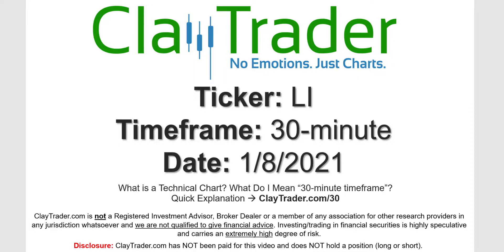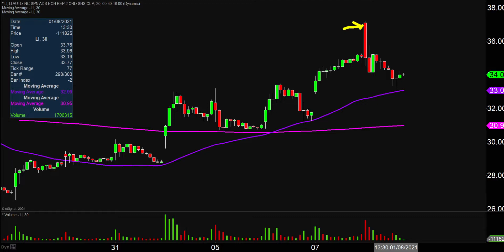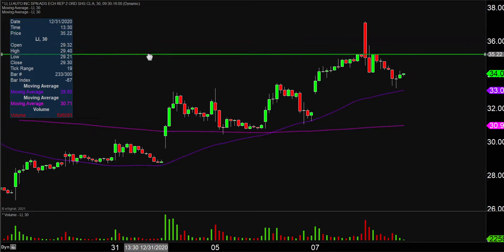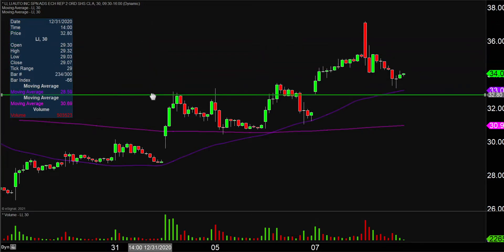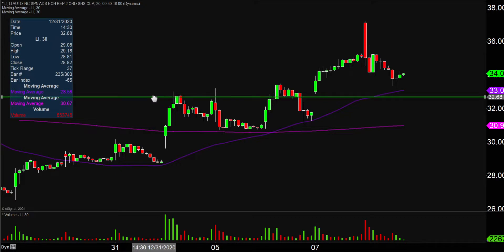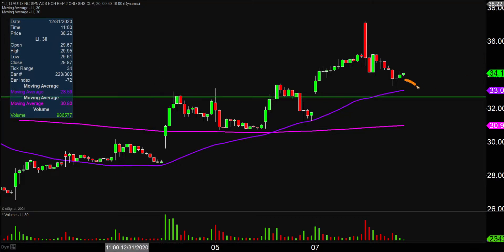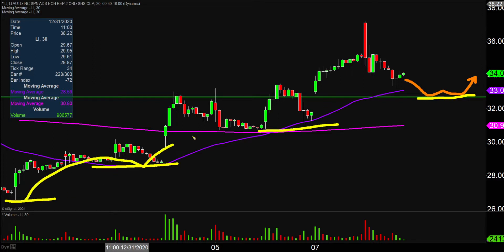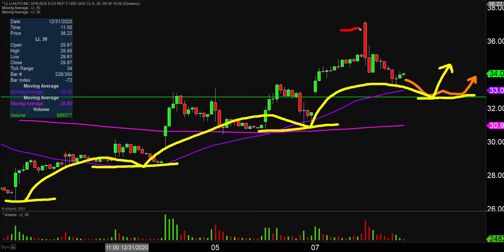Li Auto Inc. - LI Stock Chart Technical Analysis for 01-08-2021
Learn how to read stock charts and identify technical patterns as ClayTrader does a quick stock chart review on Li Auto Inc. (LI).